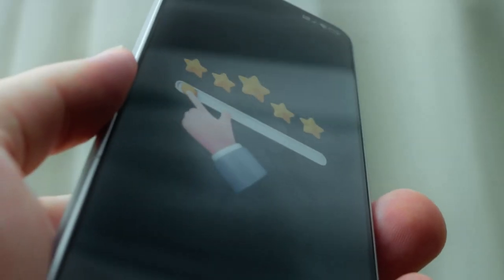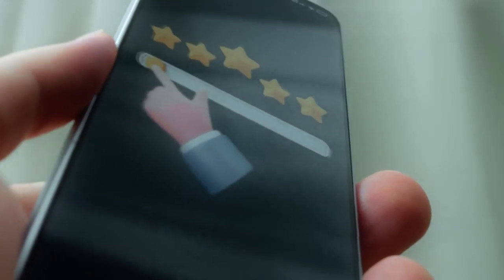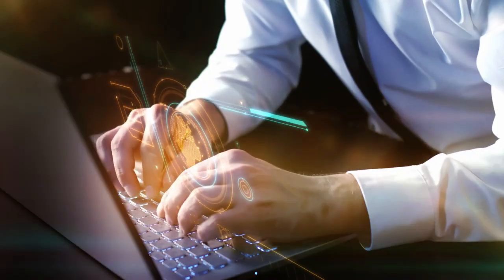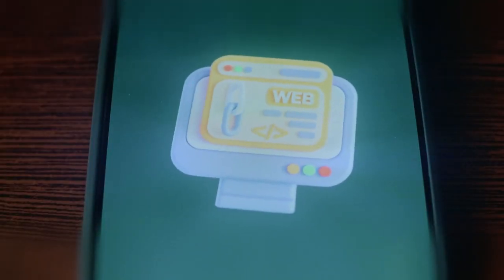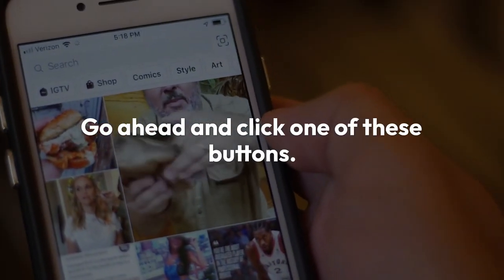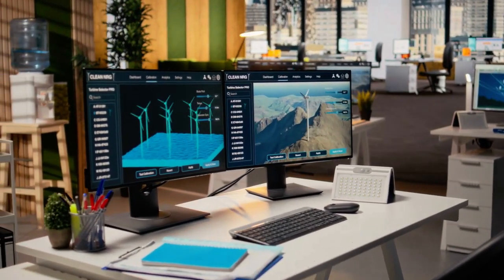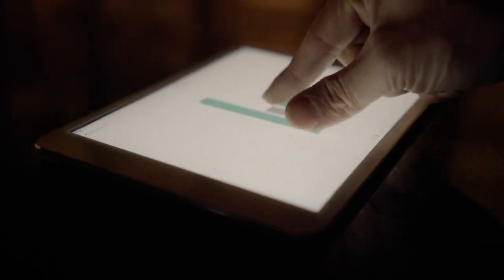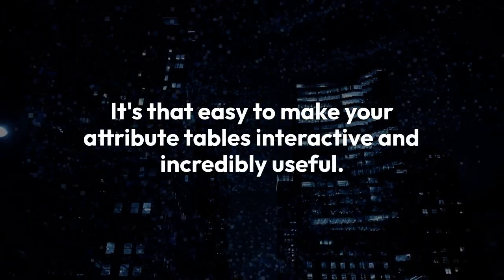Creating hyperlink in the attribute table using QGIS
Creating hyperlinks in QGIS attribute tables greatly enhances data utility by linking features to external resources. The process involves configuring a dedicated text field in your layer's attribute table to store URLs, file paths, or directory paths. Access the Layer Properties -- "Attributes Form" tab. Select the desired field and, in its "Widget Type" dropdown, choose "External Resource" for linking to files, directories, or URLs, or "Web View" to embed a webpage directly within the form. For "External Resource," further configure options like the storage type (URL, File, Directory) and the default browser. Once applied, clicking on this configured field within the attribute table or feature form will automatically open the associated resource in your default browser or file explorer. This provides seamless, direct access to supplementary information such as photos, documents, or websites, integrating external content directly with your spatial data for improved data management and accessibility.